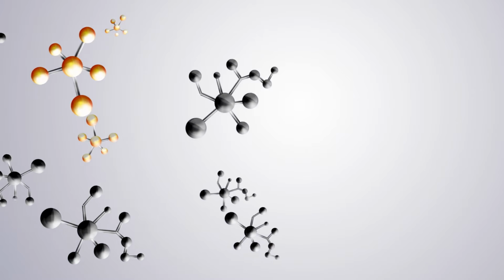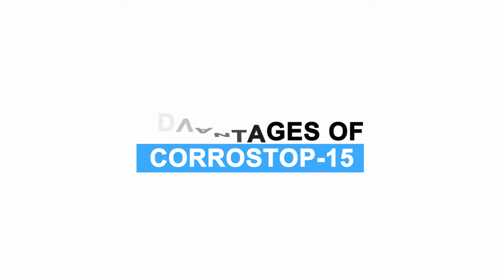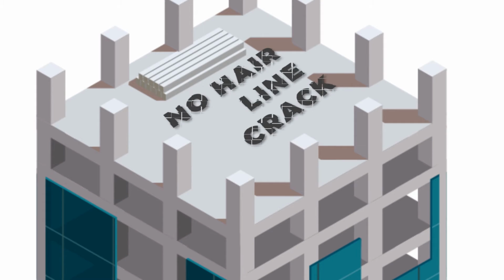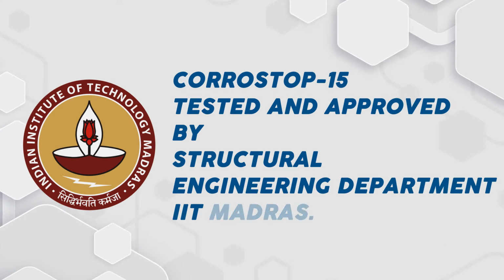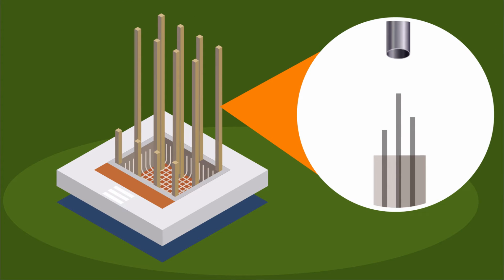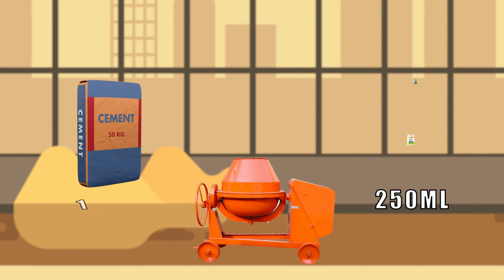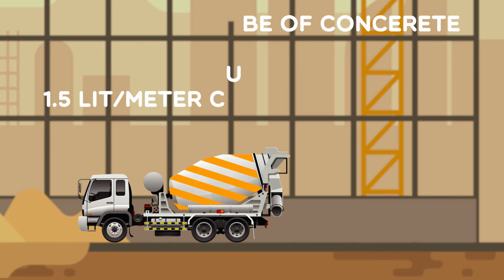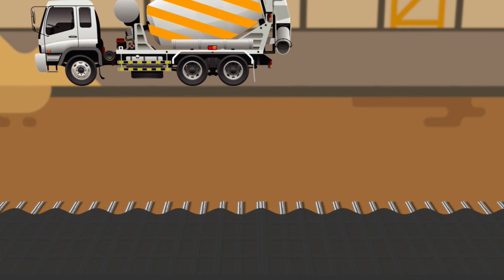கரோஸ்டாப் - 15 / லால் கெமிக்கல்ஸ் / Laal Chemicals, Chennai.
சென்னையைச் சேர்ந்த லால் கெமிக்கல்ஸ் நிறுவனம் Corrostop-15 என்கிற கட்டுமான ரசாயணம் (கான்கிரீட் ஆட் மிக்சர்) ஒன்றை அறிமுகப்படுத்தியுள்ளது. தரமான கான்கிரீட்டை உருவாக்கி கட்டுமானத்திற்கு நீண்ட ஆயுளைத் தரக்கூடிய Corrostop-15 கட்டுமான ரசாயணக் கலவையை  கட்டு
மானத்தின் அஸ்திவாரம், தூண்கள், கூரைகள் ஆகியவற்ஷீக்கான கான்கிரீட்டில் பயன்படுத்தலாம்.

கலவை இயந்திரம் மற்றும் ஆர்.எம்.சி இயந்திரத்தின் மூலம் Corrostop-15  ஐ சேர்க்கும் போது சாதாரணமான கான்கிரீட் மிக சிறந்த கான்கிரீட்டாக உருவெடுக்கிறது.

இதன் பலன் - 1 : Corrostop-15 ரசாயணக் கலவை கலந்த கான்கிரீட்டினால் உள்ளிருக்கும் TMT கம்பிகளில் ஒரு பொழுதும் துருப்பிடிக்காது.

இதன் பலன் - 2 :  (Corrostop-15) ரசாயணம் கலந்த கான்கிரீட்டினால் உருவான RCC மேற் கூரைகளில் காற்று விரிசல்கள் ஏற்படாது.

இதன் பலன் - 3 : (Corrostop-15) ரசாயணக்கலவை கலந்த கான்கிரீட்டினால் உருவான மேற்கூரைகளில் பல வருடங்கள் ஆனாலும் நீர்ச் கசிவு ஏற்படாது. வரும் முன் காப்போம் என்ற பழமொழிக்கேற்ப (Corrostop-15)  உபயோகப்படுத்தி TMT கம்பிகளில் துரு மற்றும் RCC மேற்கூரைகளில் விரிசல் நீர்கசிவு ஏற்படாத வண்ணம் காத்திடுவோம்.

மேலும் விவரங்களுக்கு :
லால் கெமிக்கல்ஸ், எண்.3/36, மேட்டூர் மெயின் ரோடு,
சூரப்பேட், சென்னை - 600 066.